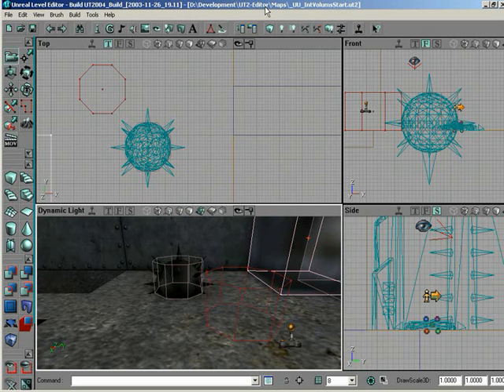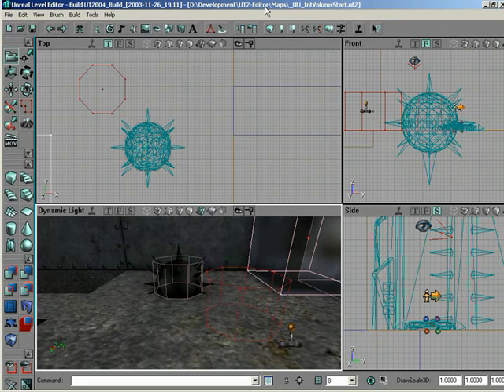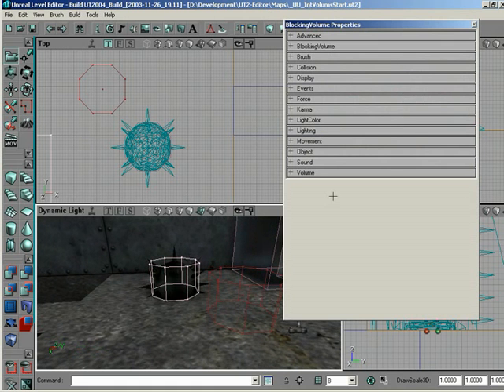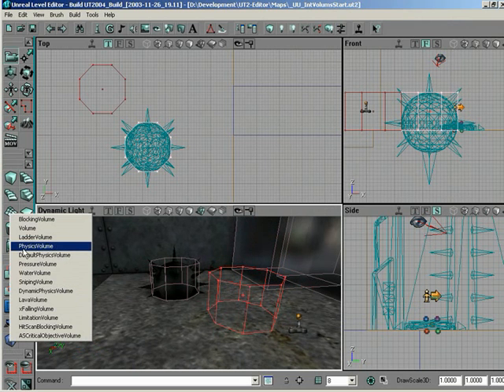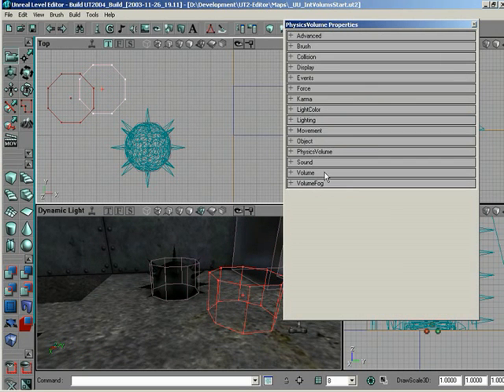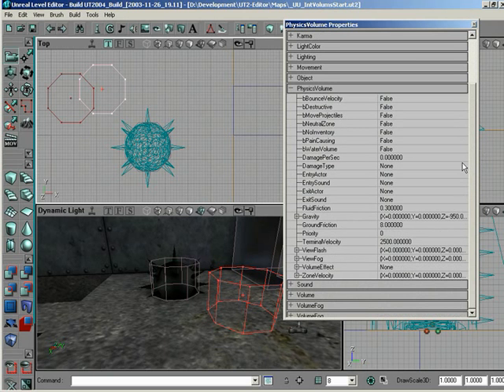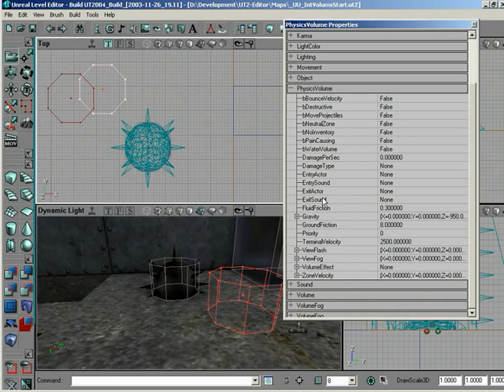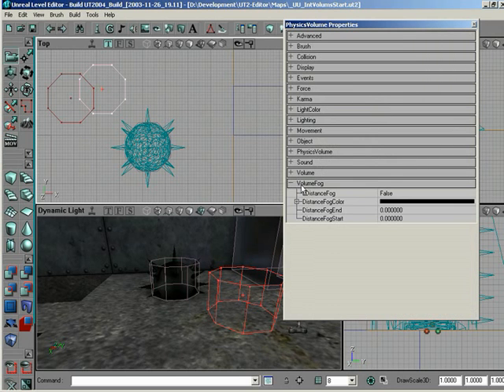UnrealEd 3.0 Physics Volumes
Physics Volumes